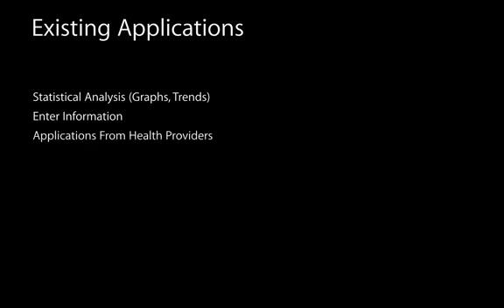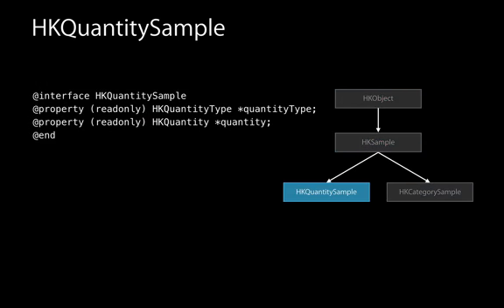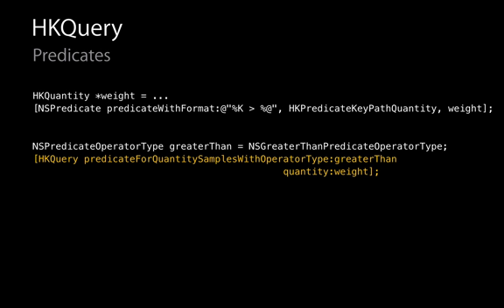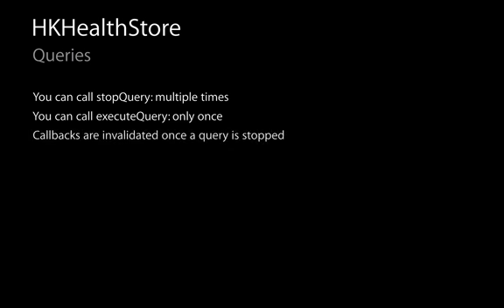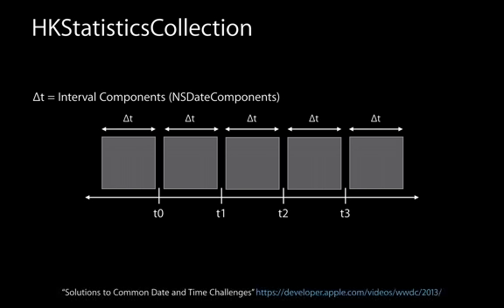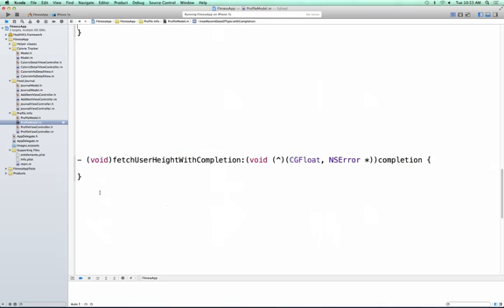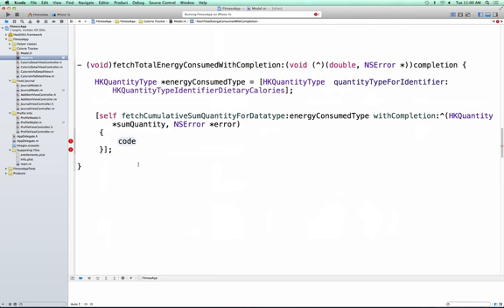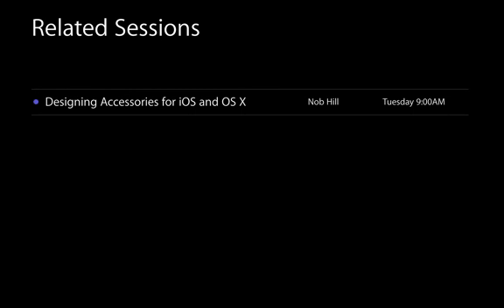203 sd introducing healthkit